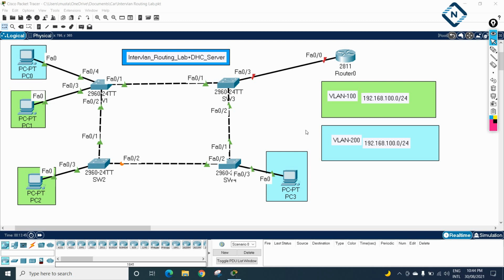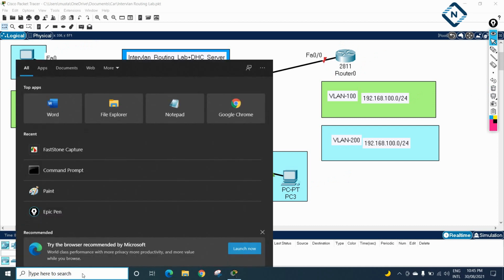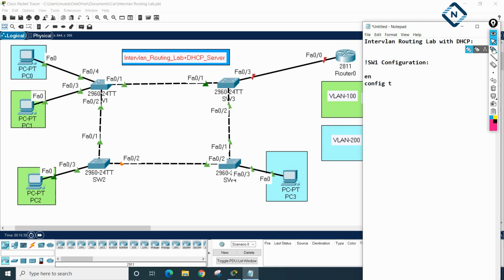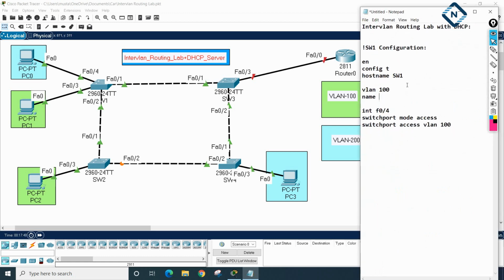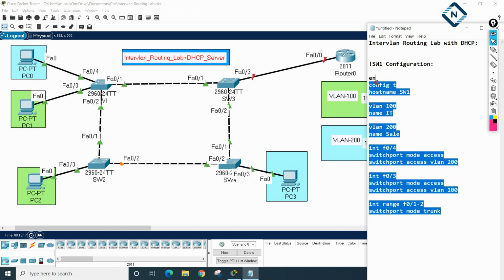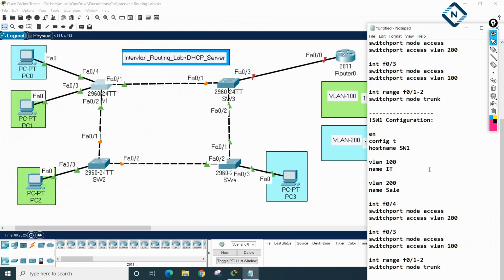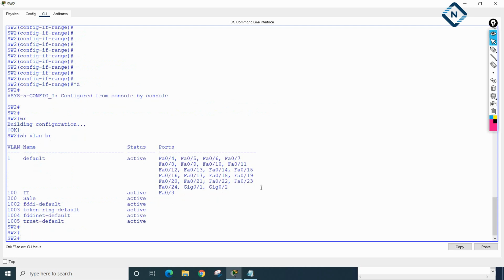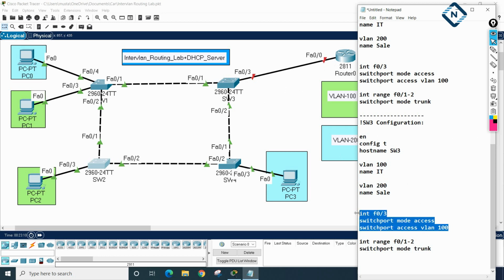Intervlan Routing Lab Part 1 | Router on Stick | Video # 20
Hello Everyone,

In this video we are going to discuss Intervlan Routing Lab Part 1
Thanks.

About us:
Thanks